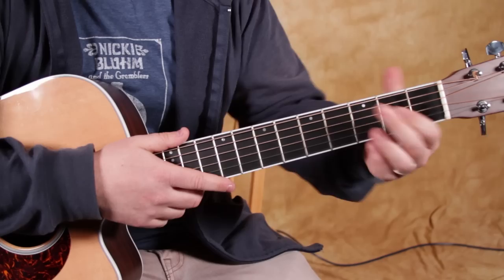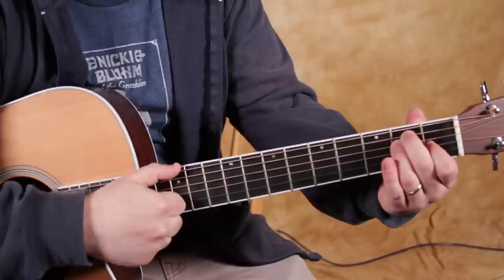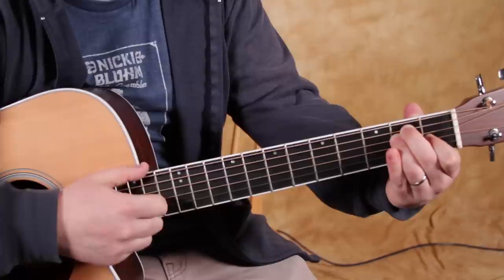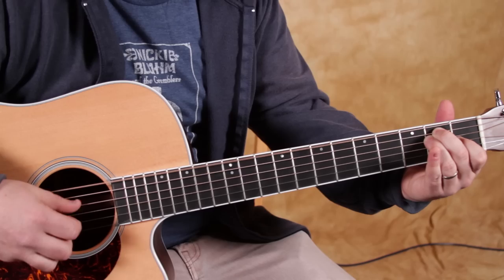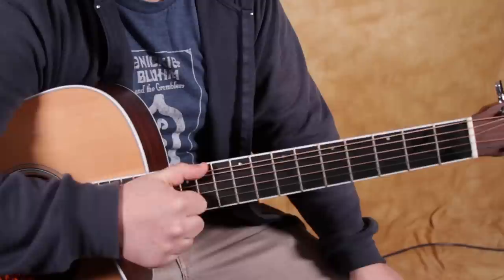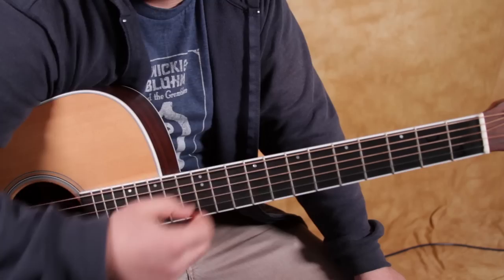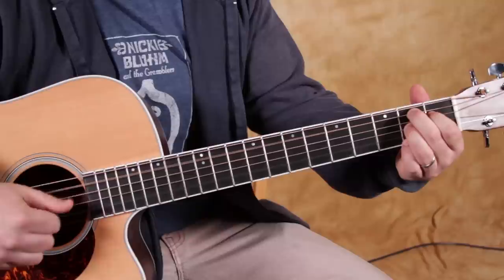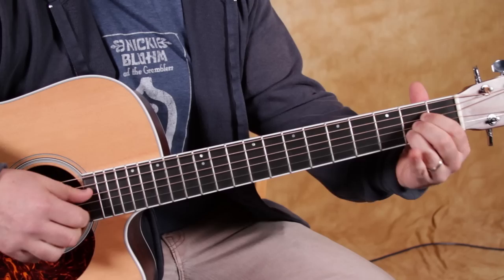Beginner Fingerstyle Guitar Lesson Basic Finger Picking Guitar Lessons